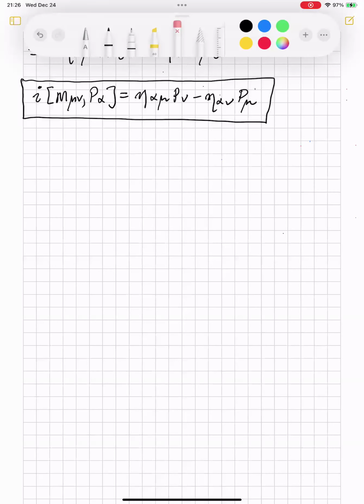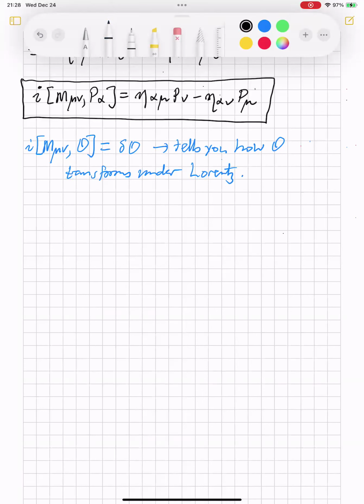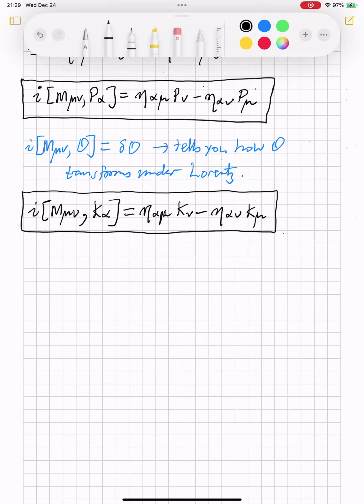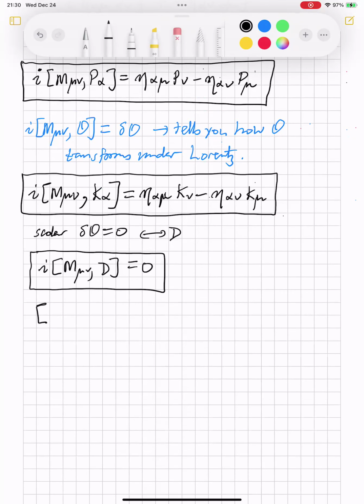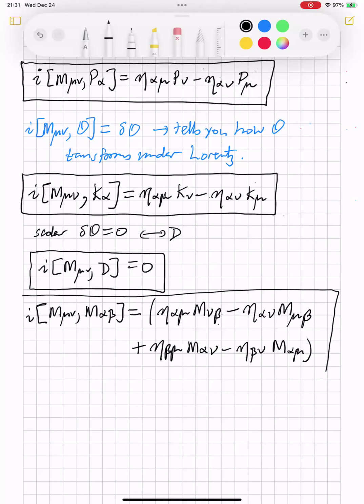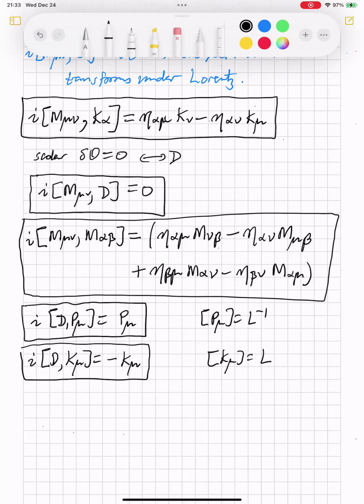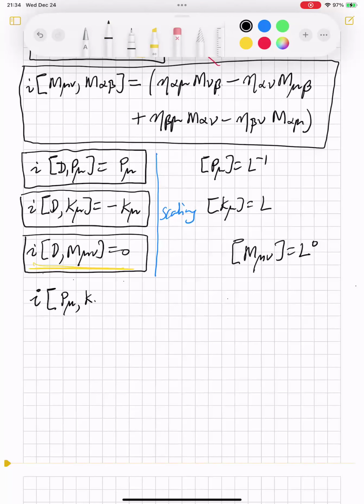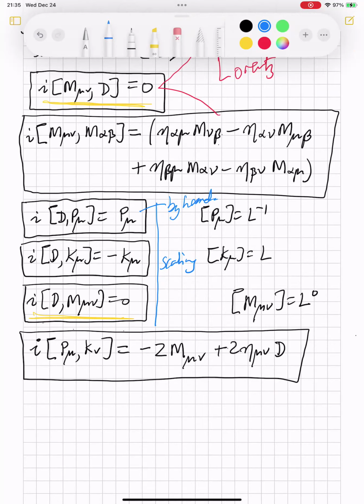CFT Lecture 2 part 23